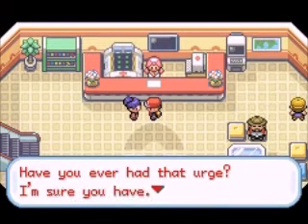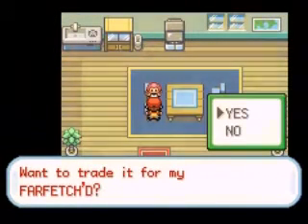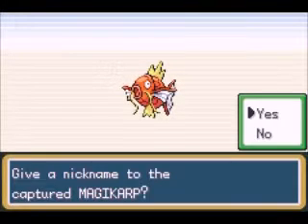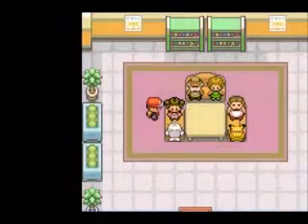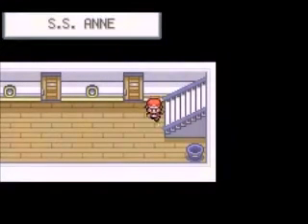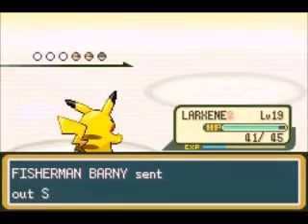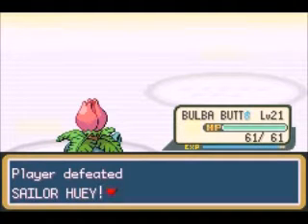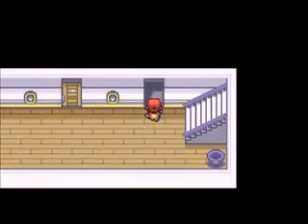Let's Play Us SUM Pokemon Leaf Green part 10: The City by the Sea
Why is the trade here so pointless?

If you liked this video and would like to see more Pokemon Leaf Green related videos or anything else we can muster here, please leave a like and subscribe to our channel and leave a comment on our videos.  We really appreciate all 834 of you who have done so already :D